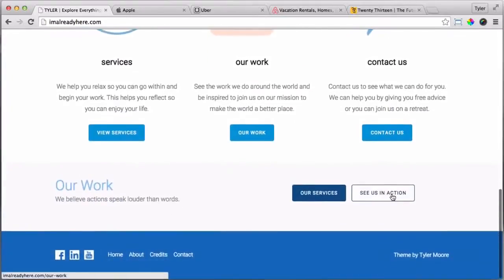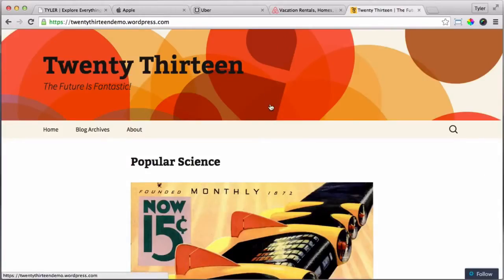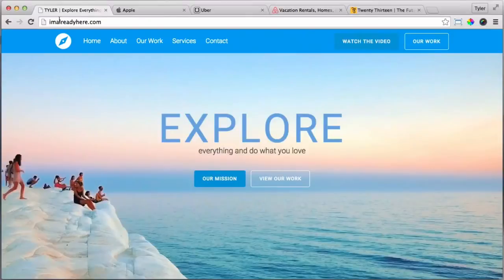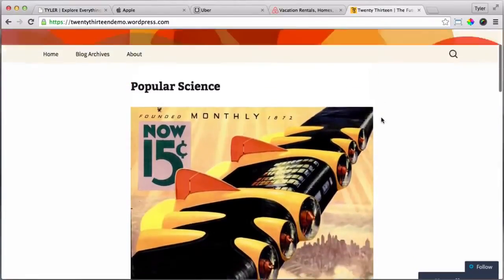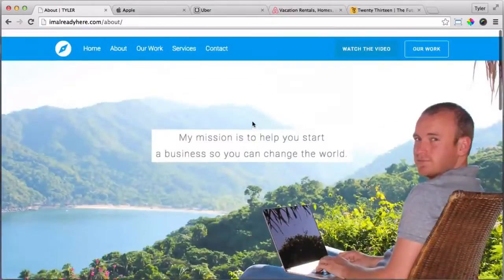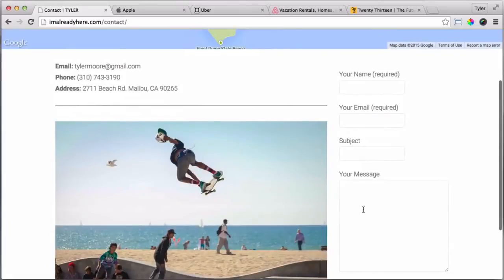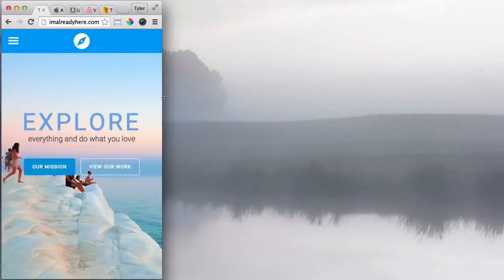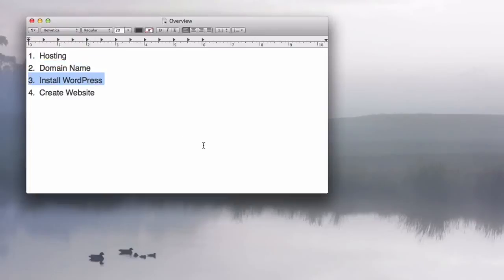Introduction To Website Deveopement